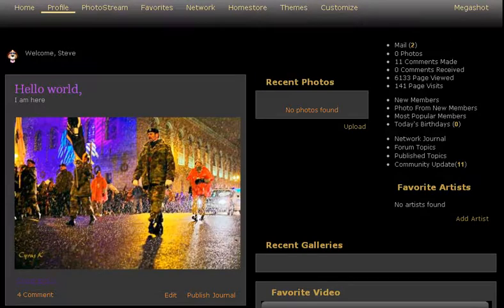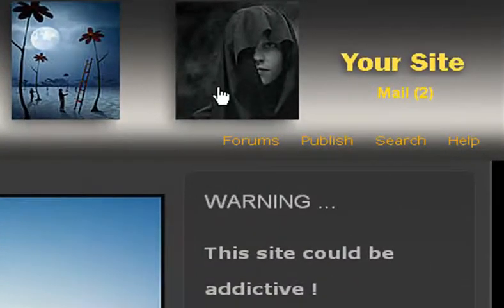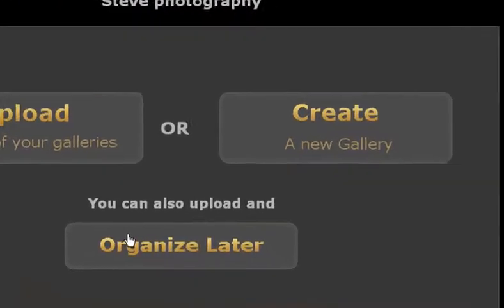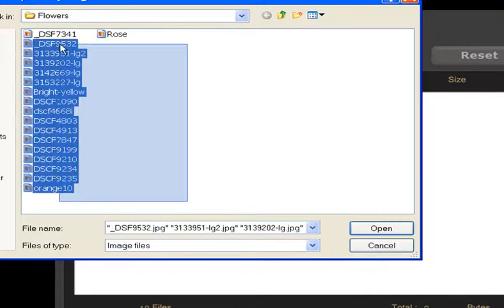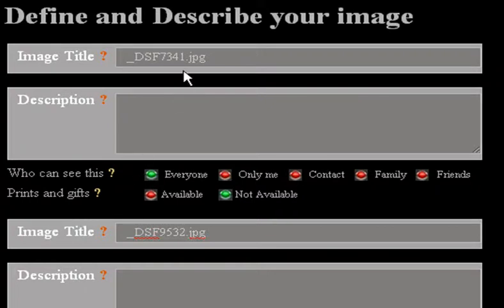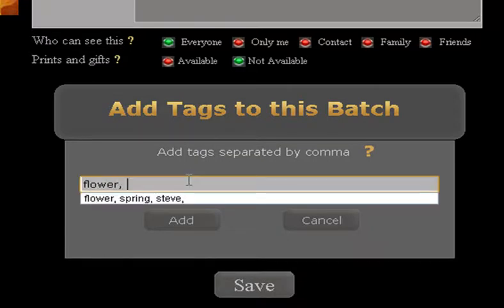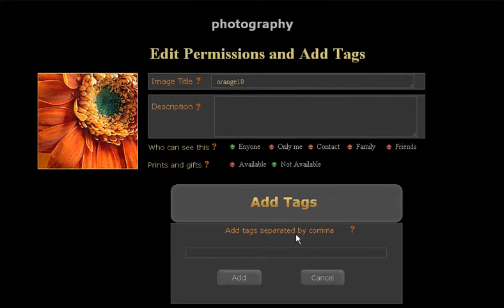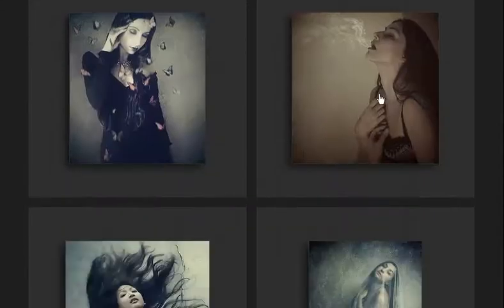upload Part one